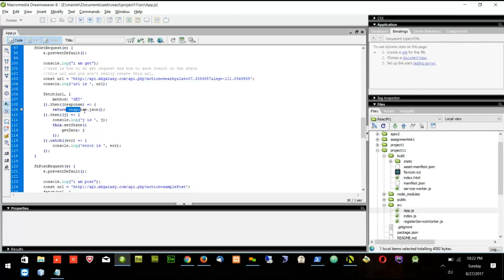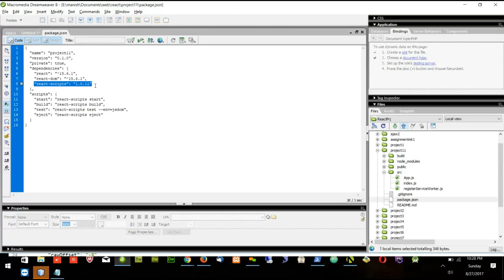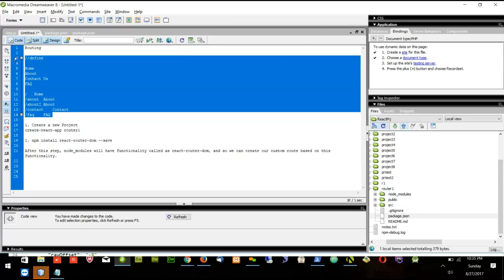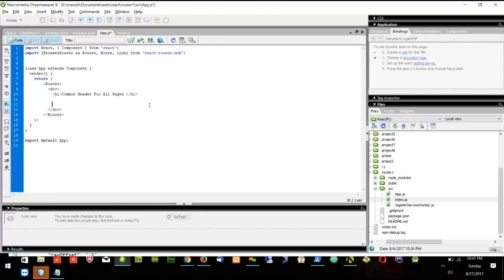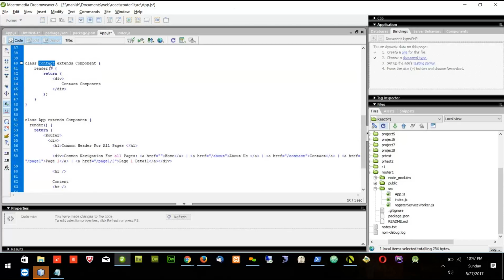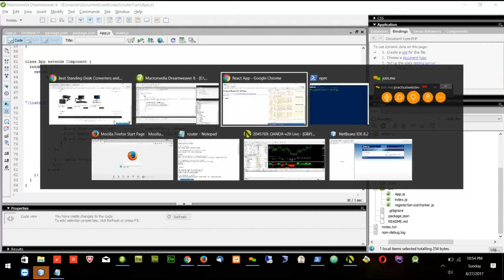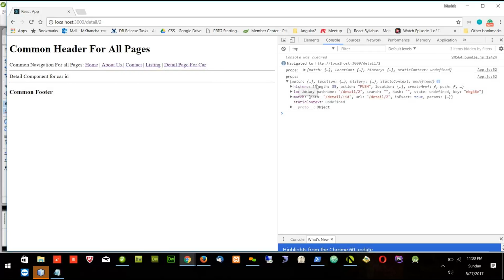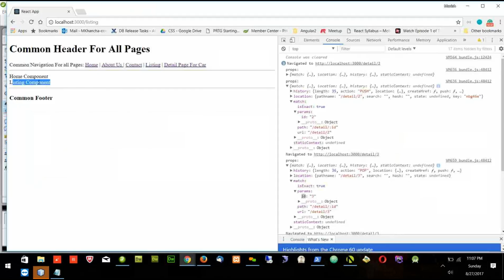00005 aug 27 2017 react js